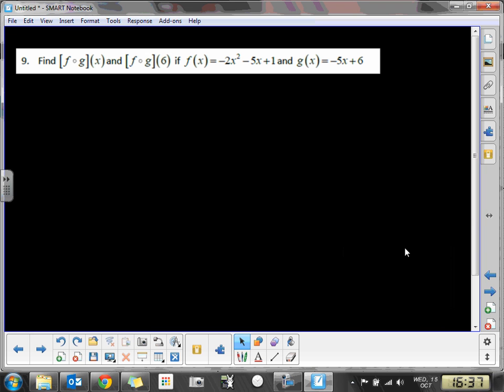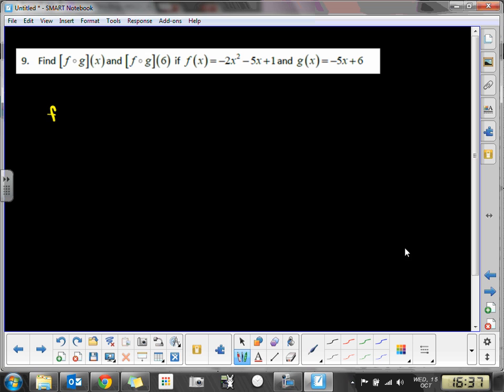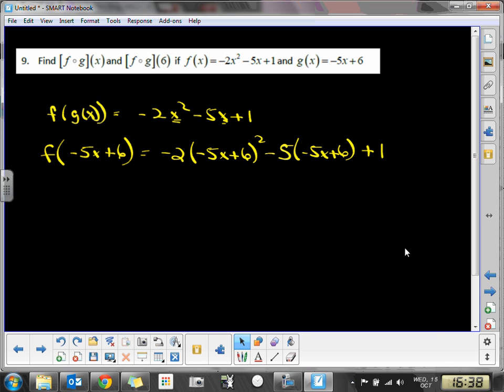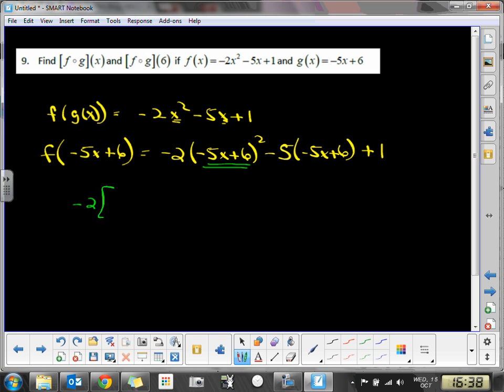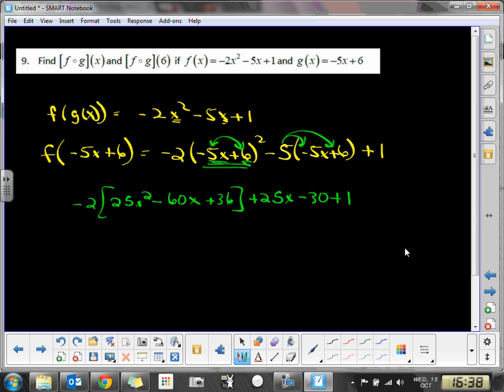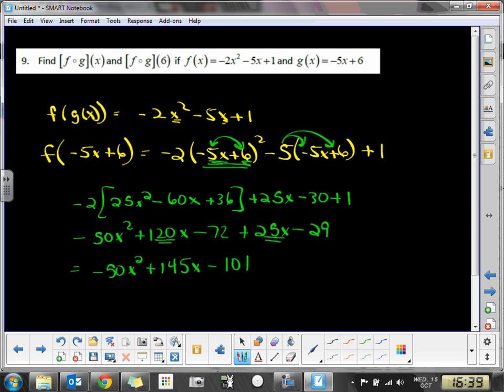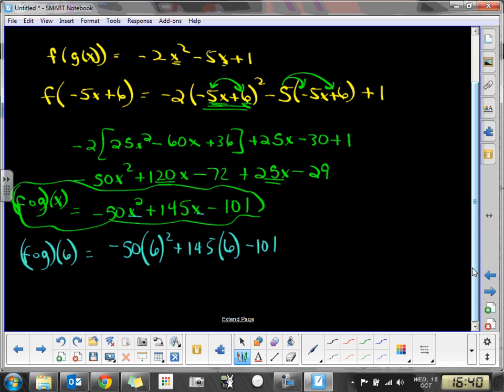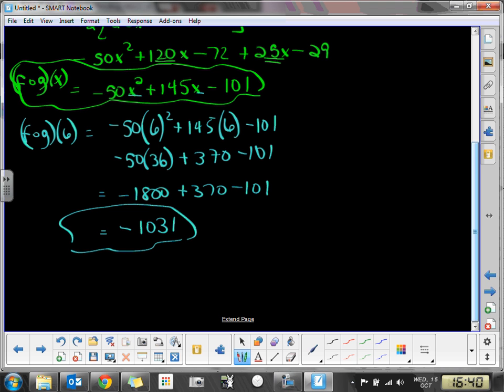Quiz U1 5 1 7 Q9